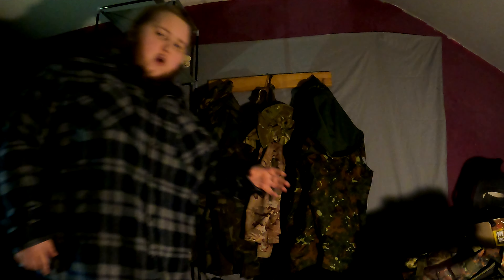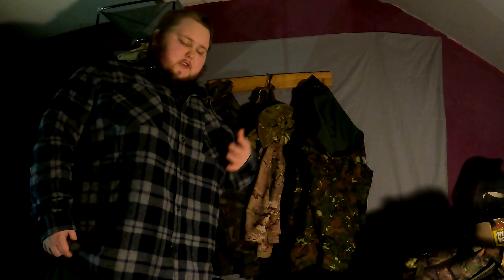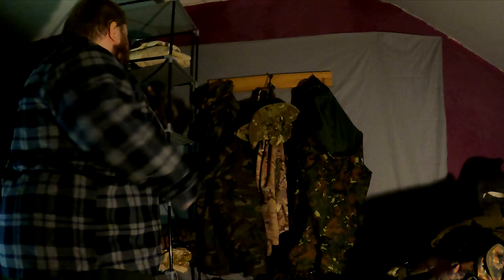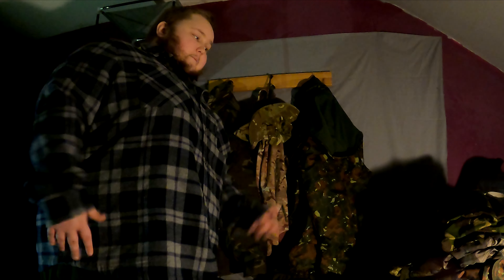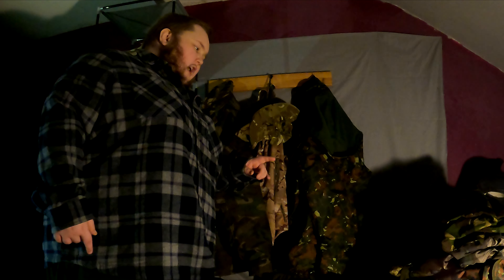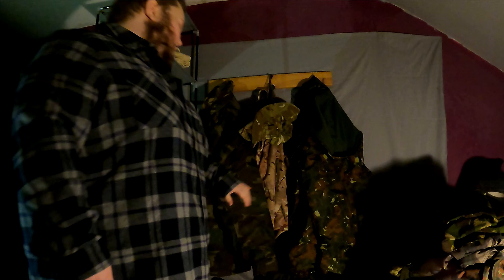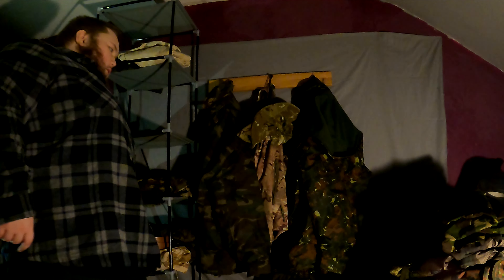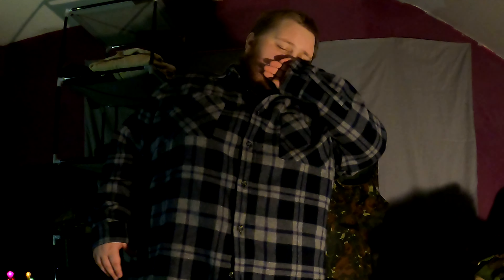Where I Store My Prepping Equipment and Kit (overhaul)